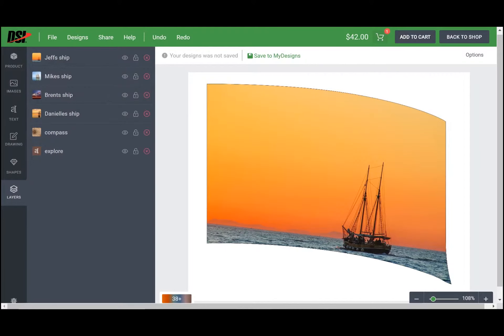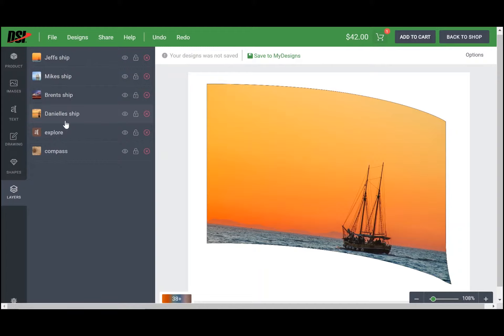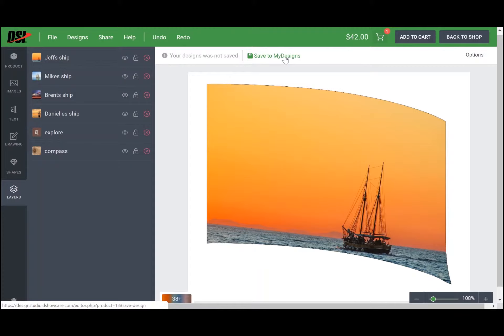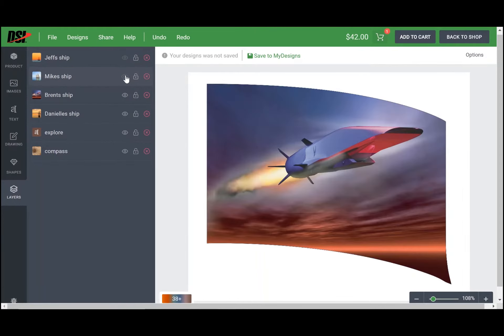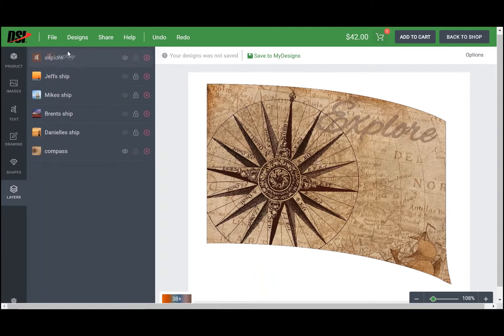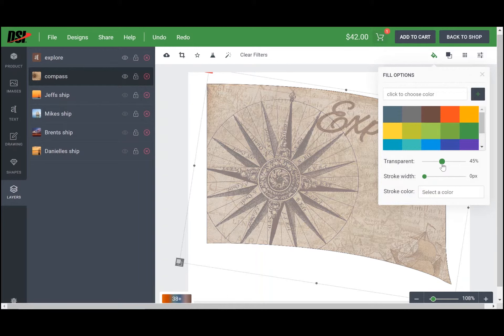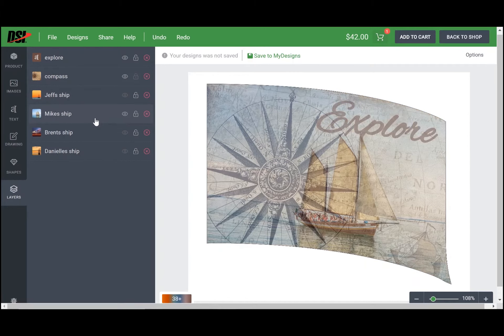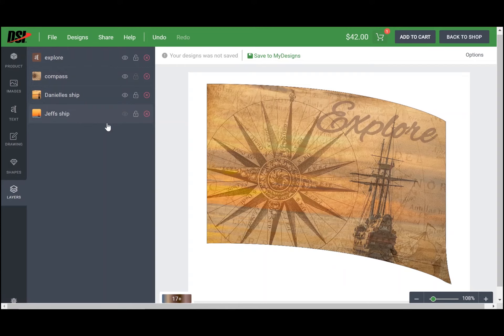DSI Design Studio Tutorial: Manipulating Layers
In this video, you will learn how to manage and manipulate a multi-layer project in the Design Studio as well as how to use the layers function when collaborating with a team.